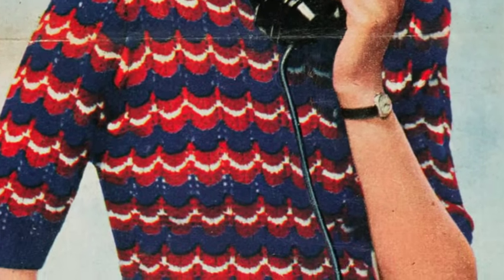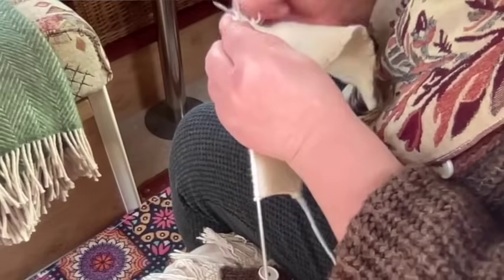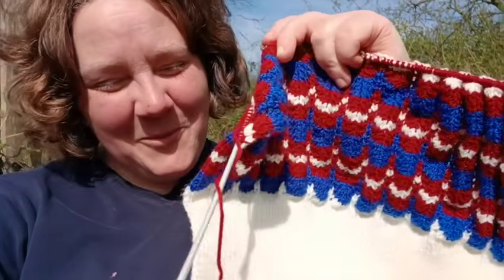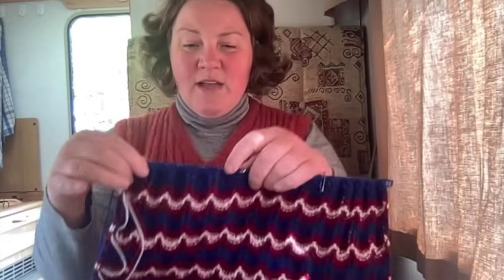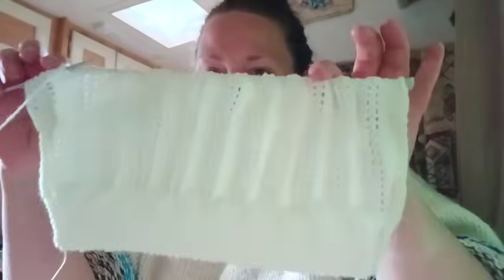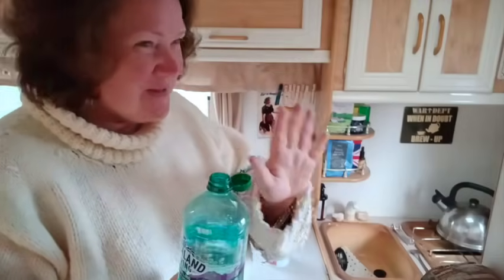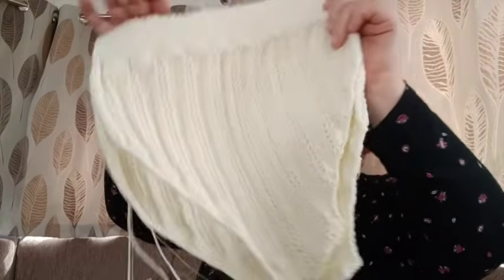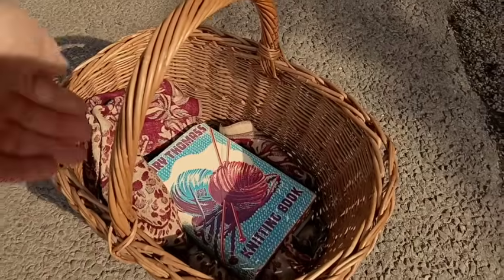1945 V.E.DAY 'VICTORY JUMPER'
Join me as I endeavour to make my version of the 'Home Notes' magazine, June 1945 publication 'Victory Jumper', in celebration of V.E.Day.